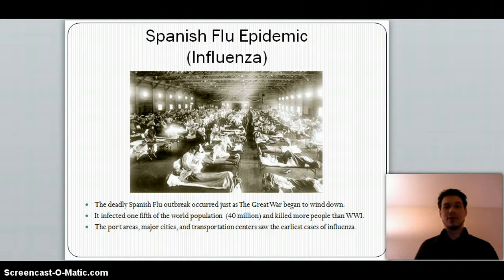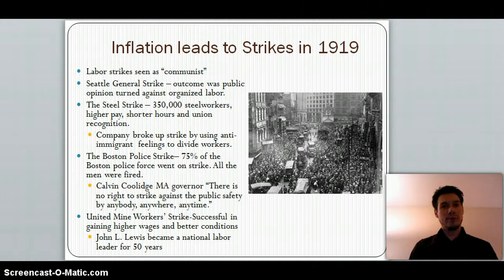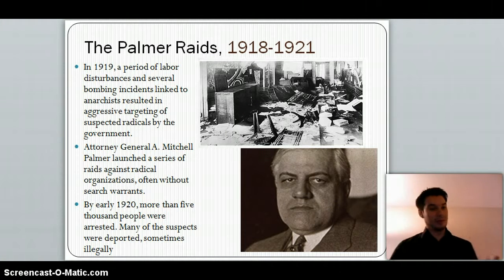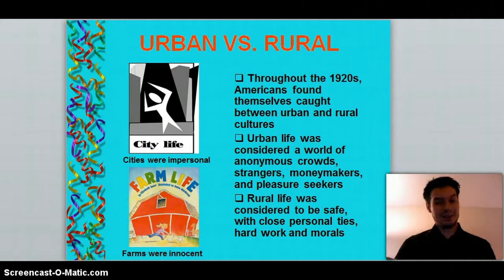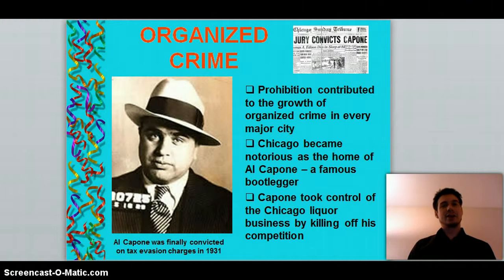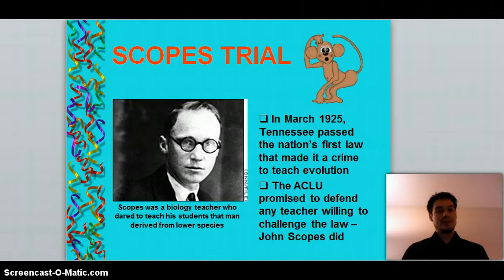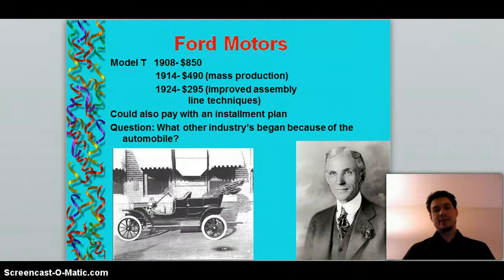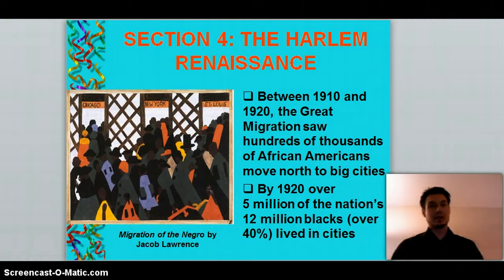Post WWI and 1920s Vlog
A Quick Vlog Review of the U.S. Post World War I and the 1920s.